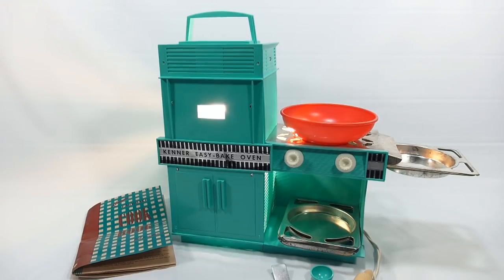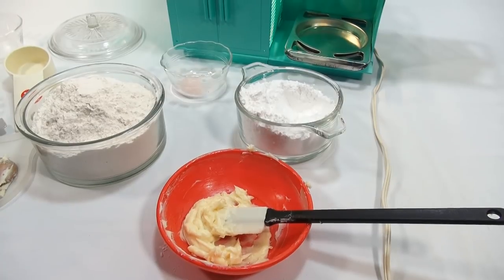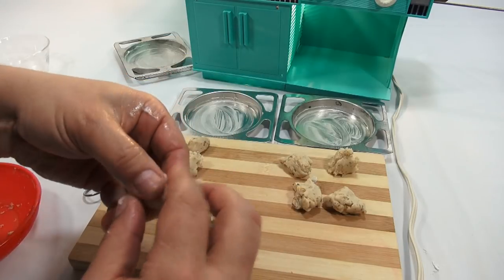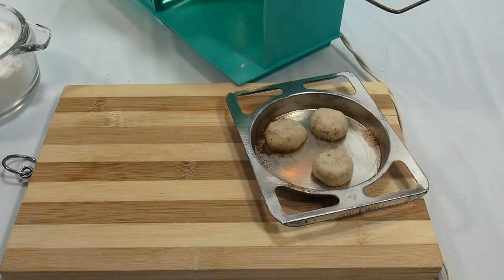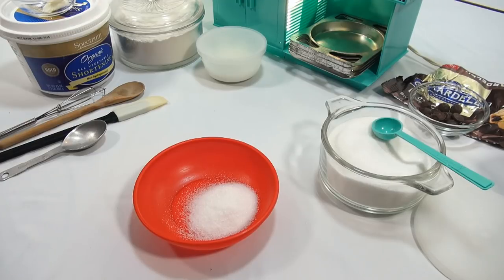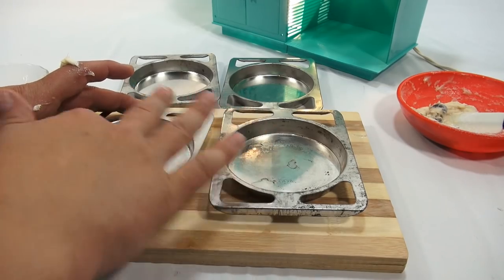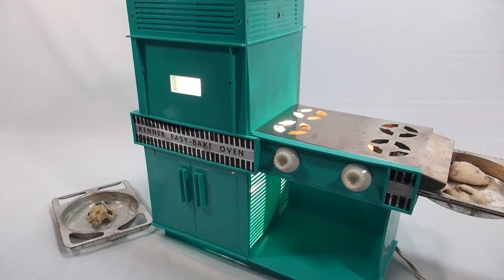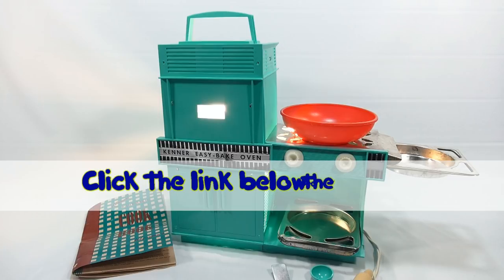1964 Betty Crocker Easy Bake Oven, Kenner Toys - Snow Mounds and Chocolate Chip Cookies!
​​​A vintage 1964 Easy Bake Oven in turquoise. It still works! Let's bake some Snow Mounds and Chocolate Chip Cookies. Recipes can be found below.

Lucky Penny Thoughts: This was the first oven in the launch of our Easy Bake Oven Series.  Light bulb baking is still popular today and we wanted to go back to the beginning of these classic toys and take our subscribers all the way through its history.  Each oven gets a new recipe and or a special Easy Bake mix.  Watch the playlist from the beginning and see how the Easy Bake has changed over the years.

Later!
LPS-Dave

▶▶ Product Info
An original 1964 Easy Bake Oven and recipe book from Kenner. Complete with 3 slide-thru baking pans and kitchen utensils. We'll use a Barbie kitchen timer to help us!

▶▶ Skip Times
0:14 Introduction
1:02 Recipes Booklet (Snow Mounds & Chocolate Chip Cookies)
1:44 Barbie Timer
3:15 Ingredients Overview
3:36 Soft Butter
3:48 Confectioners Sugar
4:15 Mixing Ingredients
5:47 Adding Vanilla
6:42 Mixing In Flour & Dash Of Salt
9:05 Mixing In Walnuts
11:14 Greasing Pans
11:58 Shaping Dough Balls
13:07 Putting Tray #1 Into Oven
13:46 Putting Trays Into Oven
14:51 Inside Oven Look
16:22 Putting Tray #2 Into Oven
16:55 Inside Oven Look
17:40 Putting Tray #3 Into Oven, First Batch Done!
18:37 Removing Tray #1 Cookies & Covering In Powdered Sugar "Snow Mounds"
19:57 Putting Tray #4 Into Oven
20:37 Removing Tray #2 - Powdering
21:22 Removing Tray #3 - Powdering
23:26 Removing Tray #4 - Powdering
23:51 Chocolate Chip Cookies Project!
24:04 Adding Ingredients
24:50 Mixing Ingredients
26:22 Adding Flour
28:25 Adding Vanilla
30:45 Adding Chocolate Chips
31:09 Greasing The Pans
32:07 Adding Cookie Batter To Pans
33:01 Adding Tray #1 To Oven
34:00 Adding Crushed Walnuts
34:34 Time To Be Daring!
35:16 Inside Look Of Oven Baking
36:07 Pushing Next Tray Through
37:11 Pushing Next Tray Through (Top View)
37:53 Removing Baked Cookies
38:40 Pushing Next Tray Through (Big Cookie)
39:26 Baked Cookies Review
39:49 Final Presentation - Time To Eat!
40:58 Cookie Monster!
42:03 Introducing 1969 Style Easy Bake Oven
42:59 Final Thoughts

▶▶ Recipes
Easy Bake Snow Mounds Cookie Recipe
Cream:
6 teaspoons shortening or 6 teaspoons soft butter
3 teaspoons confectioners' sugar

Blend In:
1/8 teaspoon vanilla
1/4 cup flour
1 dash salt
2 tablespoons finely chopped walnuts
confectioners' sugar, for rolling

Mix well and shape into 1 inch balls. Place 3 on greased Easy Bake pan. Flatten Slightly. Bake 5 minutes. When cool, roll in confectioners sugar. Makes 10-12 cookies

Easy Bake Chocolate Chip Cookie Recipe
Cream:
3 teaspoons sugar
1-1/2 teaspoons shortening

Blend In:
6 teaspoons flour
1/8 teaspoons baking powder
1/8 teaspoon vanilla
Add: 4 teaspoons milk
12-15 semi sweet chocolate chips

Mix well. Drop by half teaspoons onto well-greased pan, allow time to spread. Bake 5 minutes. Makes 12-15 cookies

Items in this video:
1964 Aqua Blue Easy Bake Oven
1999 Cookie Monster Crunch Game

Ingredients Used:
All purpose flour
Ghirardelli Bittersweet Chocolate Chips 60% Cacao
Calumet Baking Powder
Palm Shortening - Spectrum Organic All Vegetable Shortening
Land O Lakes Sweet Cream Butter
Himalayan Salt
Whole Milk
Walnuts
White Sugar